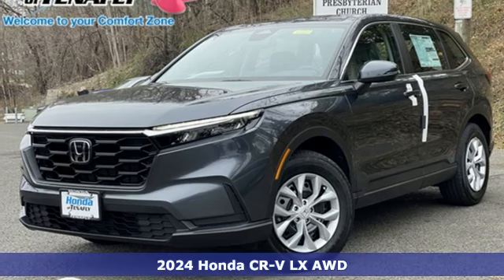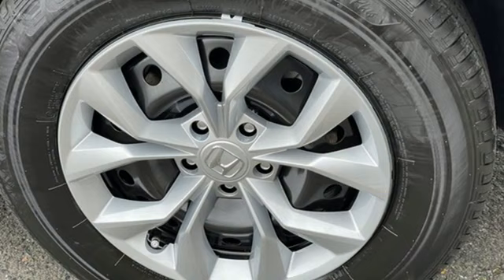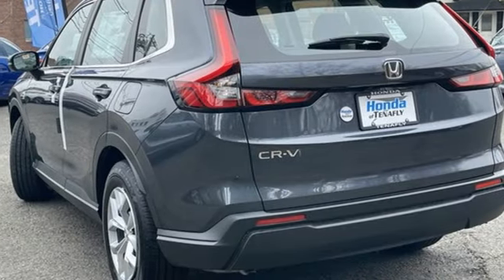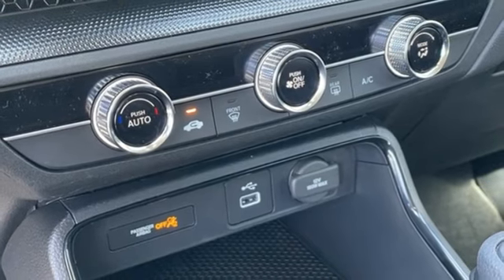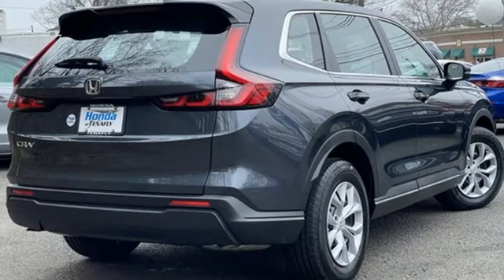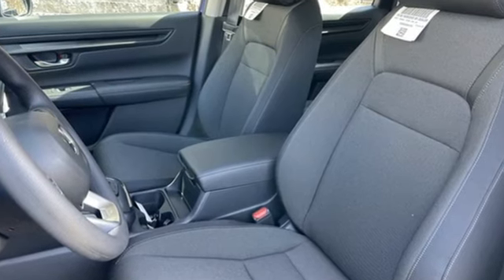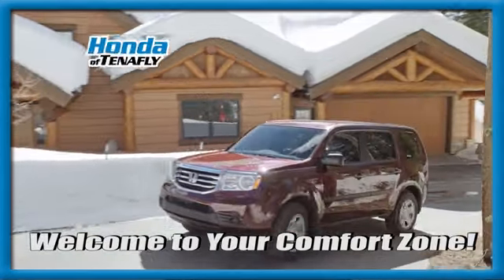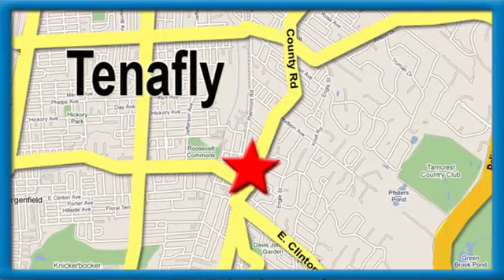New 2024 Honda CR-V Teaneck Englewood, NJ #65492 - SOLD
Year: 2024
Make: Honda
Model: CR-V
Trim: LX
Engine: 1.5L I4 DOHC 16V
Transmission: CVT
Color: Gray
Interior: Black
Stock #: 65492
VIN: 7FARS4H2XRE006941
Recent Arrival! Meteorite Gray Metallic AWD 2024 Honda CR-V LX 1.5L I4 DOHC 16V TEST DRIVE AT HOME! WE WILL BRING THE CAR TO YOU! within 5 miles, AWD.brbrHonda of Tenafly is New Jersey's First Honda dealership established in 1971. Family owned and operated for 48 years, we proudly serve all of New Jersey, New York, Connecticut, Pennsylvania and the entire United States.Call or to schedule your VIP test drive today! All prices plus tax, title, lic, and $779 documentary fee.

Address:
28 County Road